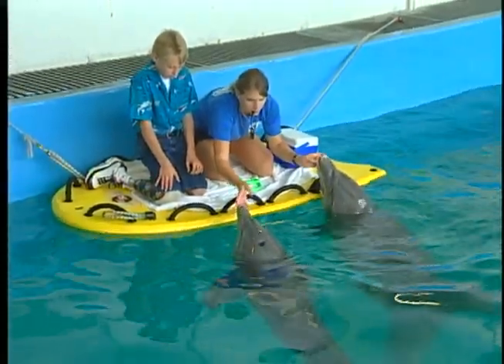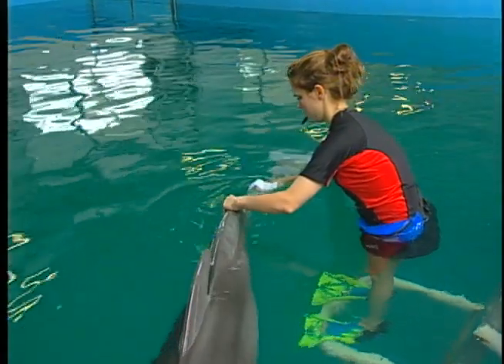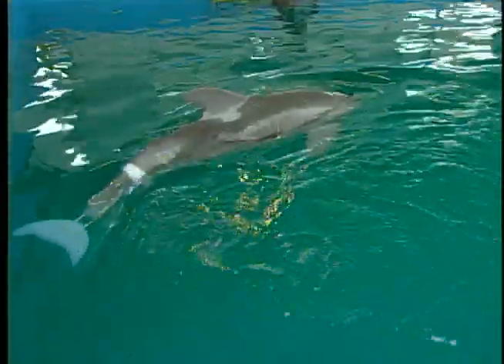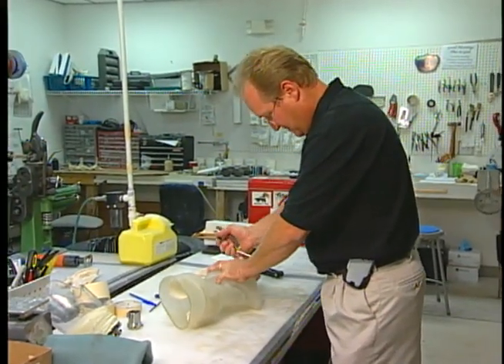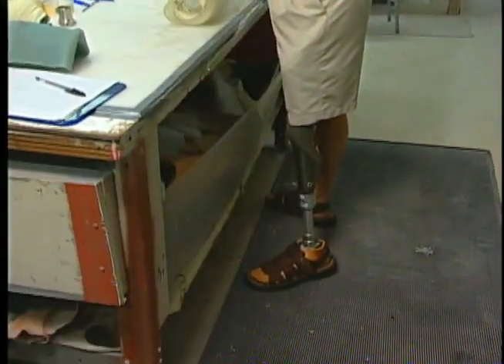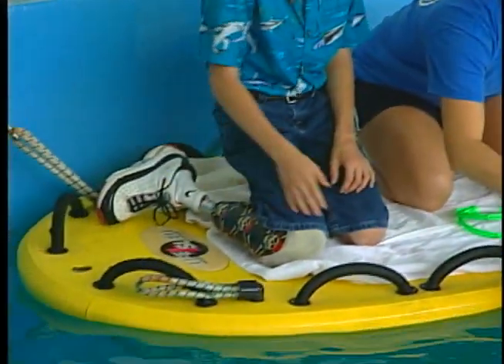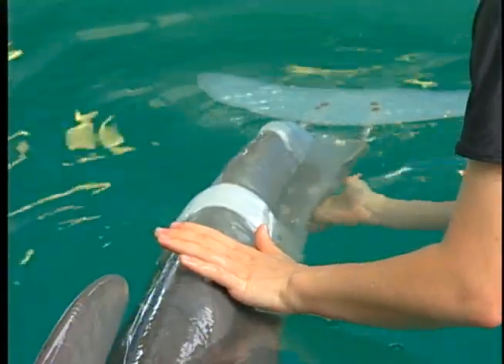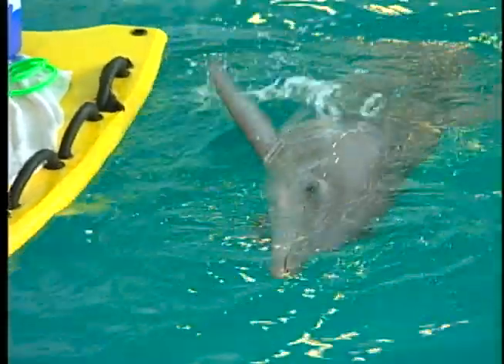Winter's Tail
She may be the only dolphin to lose her tail and survive. Now her progress in the water is helping amputees on land. The research behind the one of a kind prosthetic is making life more comfortable for others who've lost a limb.